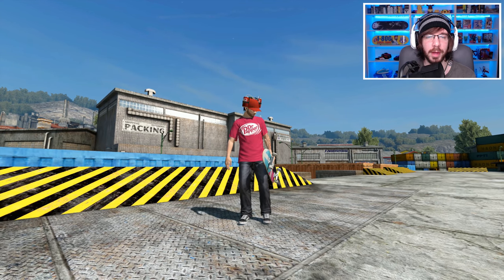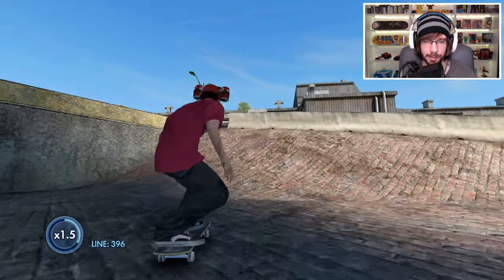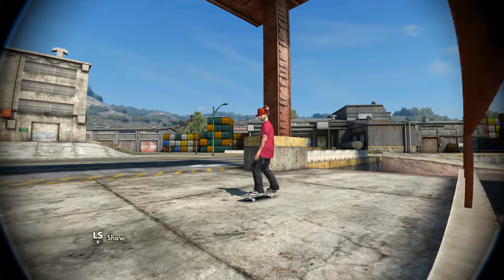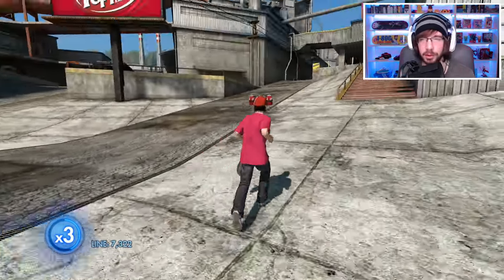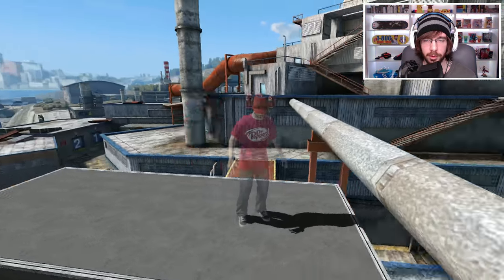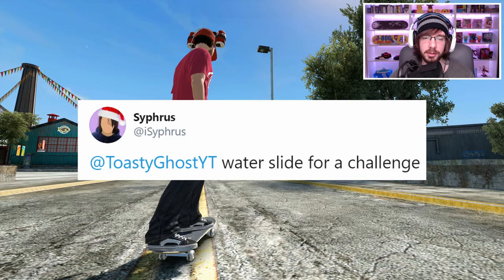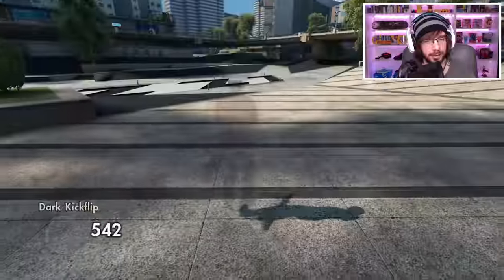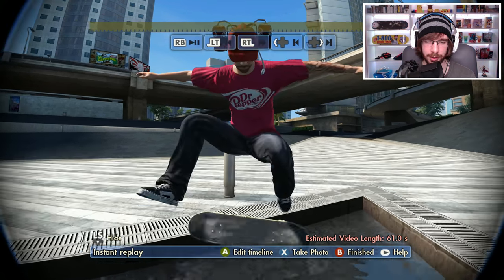Skate 3: Darkslide The Water!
or @ToastyGhostYT on Twitter

Today we are looking at some Skate 3 challenges! These include:

- Triple Hippie Flip line
- Huge Gap To Street in Industrial District
- Darkslide on Water

I play my Skate 3 game on the Xbox One X just in case anyone was wondering. I enjoy doing Skate 1, Skate 2 and Skate 3 Challenges, so let me know if there are any ones that you would like me to see. (I prefer ones that have never been done before)